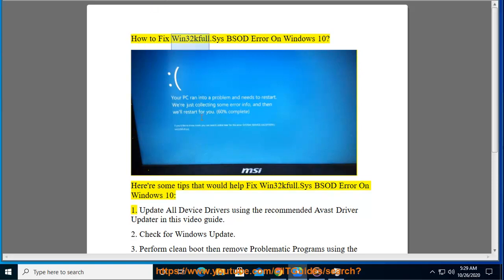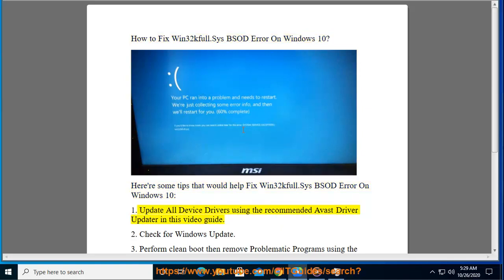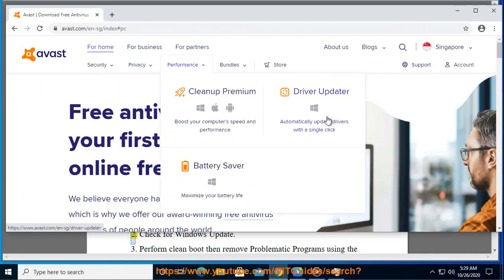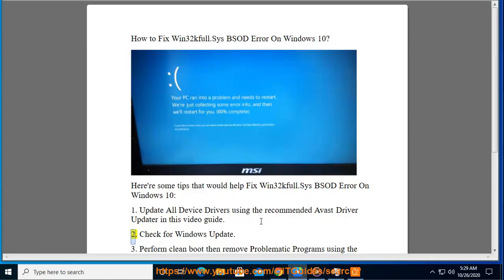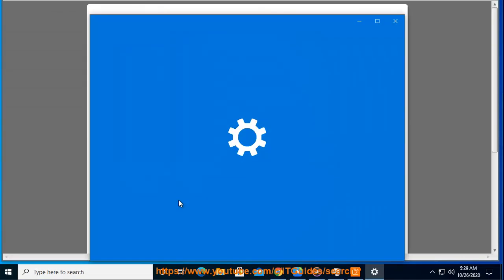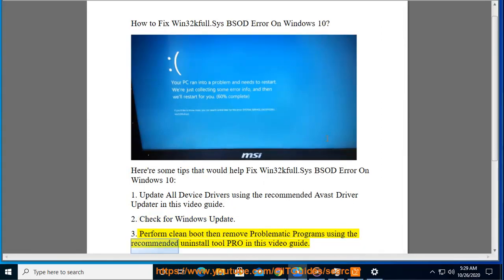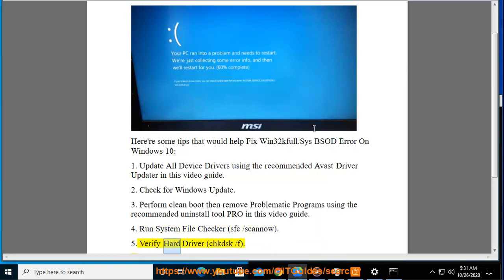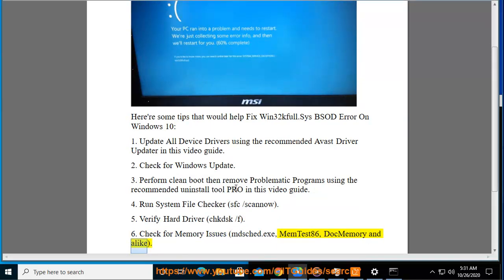Fix Win32kfull.Sys BSOD Error On Windows 10 (2020 Tips)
Here's how to Fix Win32kfull.Sys BSOD Error On Windows 10. Run Avast Driver Updater@ to keep your device drivers up-to-date. To effectively remove unwanted/problematic programs, run this best uninstall tool@